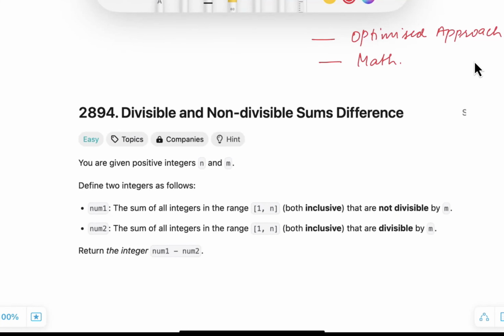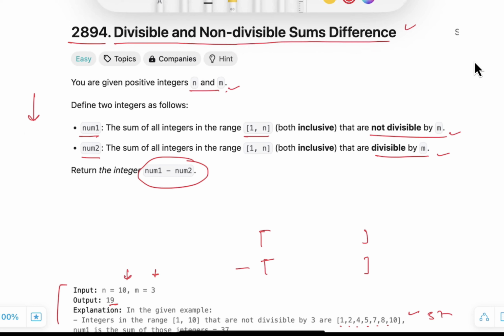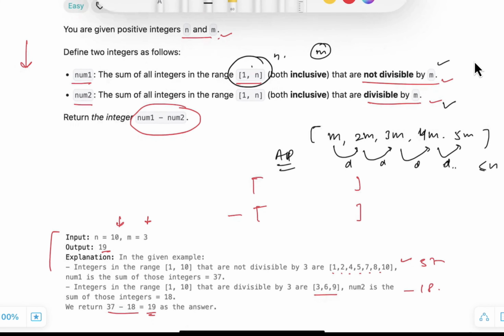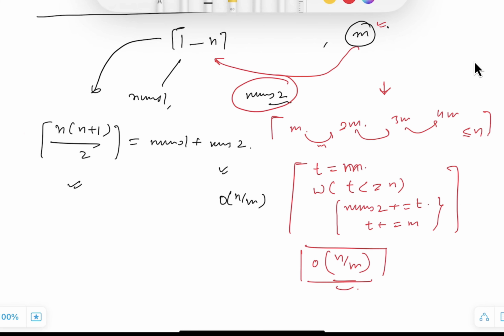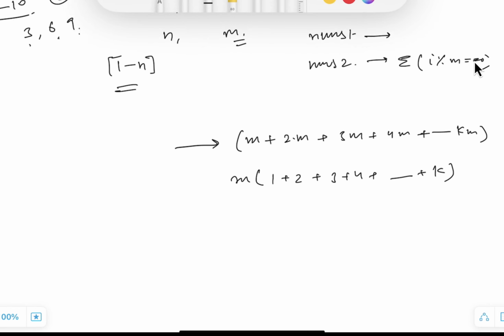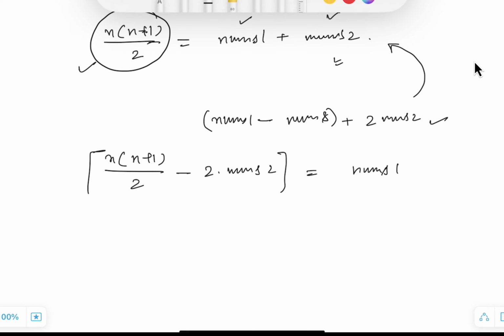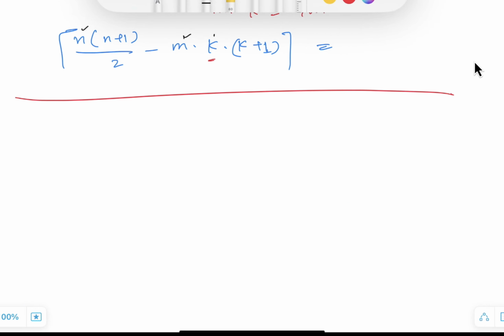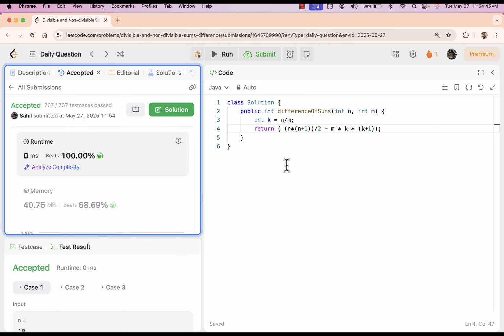LeetCode 2894. Divisible and Non-divisible Sums Difference | Math | Optimized Approach O(1)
📌 Video Overview:
Dive deep into the solution for the LeetCode challenge titled '2894. Divisible and Non-divisible Sums Difference'. Whether you're kickstarting your coding journey or aiming for roles at tech giants like Facebook, Amazon, Apple, Netflix, or Google, this tutorial is tailored for you. We'll break down the problem step-by-step, ensuring clarity and understanding.